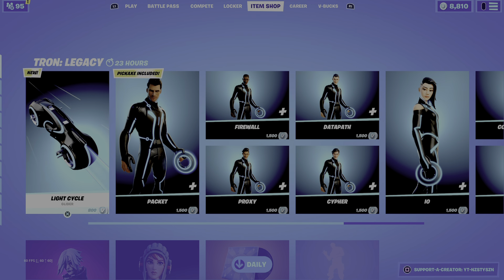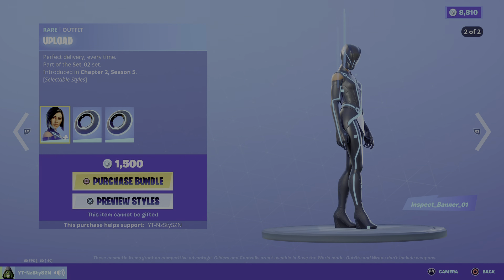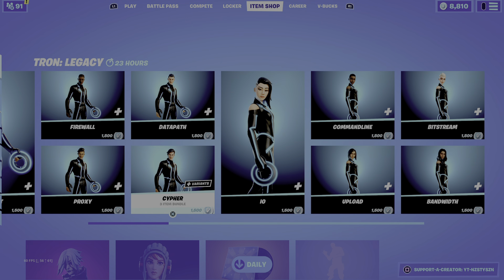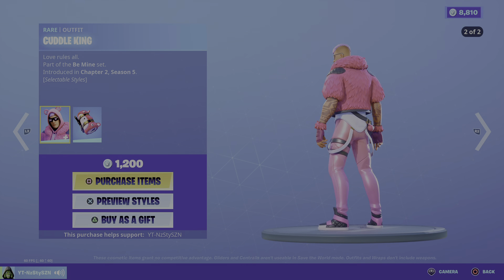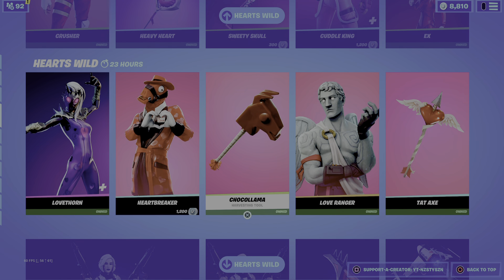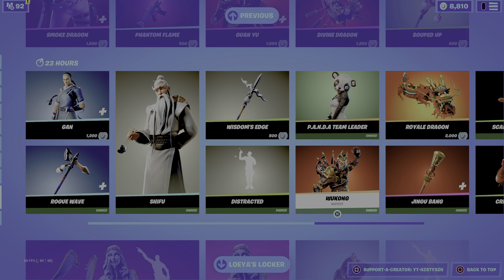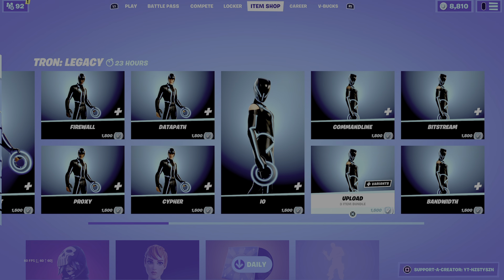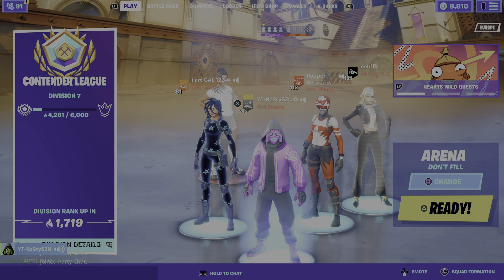Fortnite Item Shop 12/2/21 NEW TRON Set! Ps5 Review